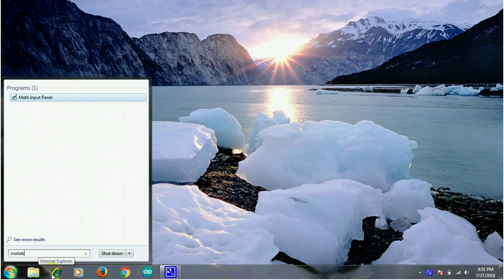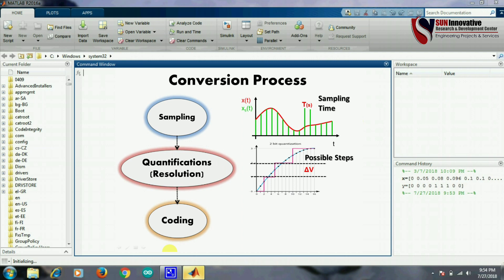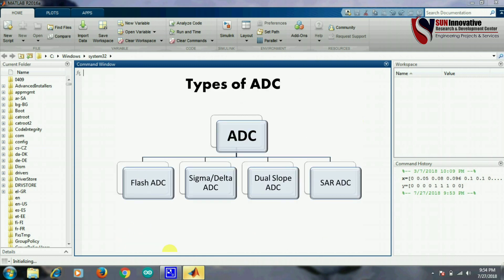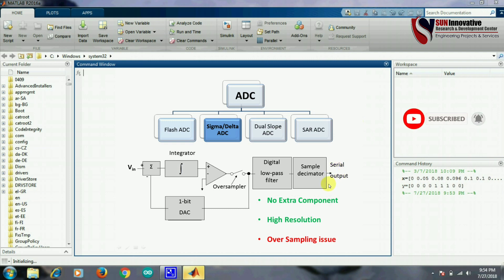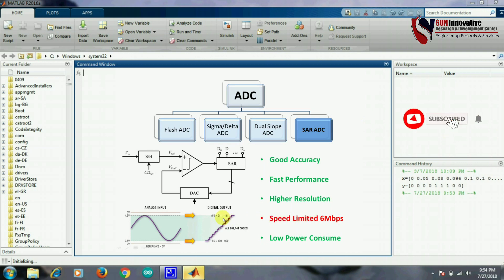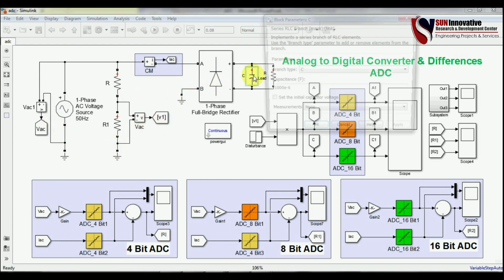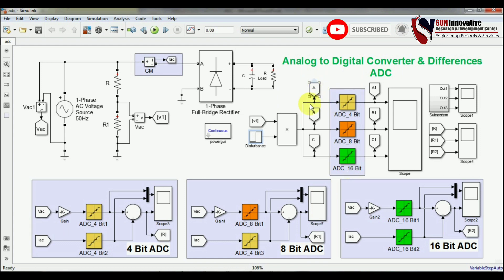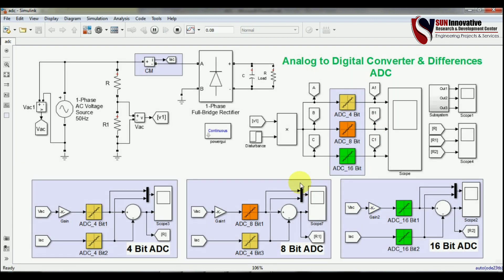Analog to Digital Converter (ADC) (DAC) | MATLAB Simulation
How Analog to Digital Converter is work ?

analog-to-digital converter (ADC, A/D, or A-to-D) is a system that converts an analog signal, such as a sound picked up by a microphone or light entering a digital camera, into a digital signal. An ADC may also provide an isolated measurement such as an electronic device that converts an input analog voltage or current to a digital number representing the magnitude of the voltage or current. Typically the digital output is a two's complement binary number that is proportional to the input, but there are other possibilities.